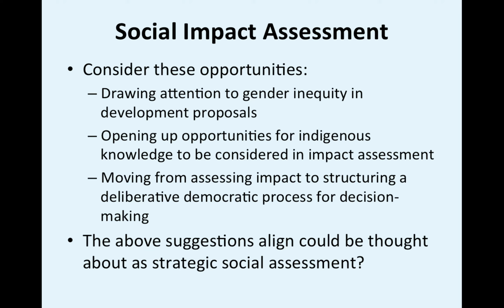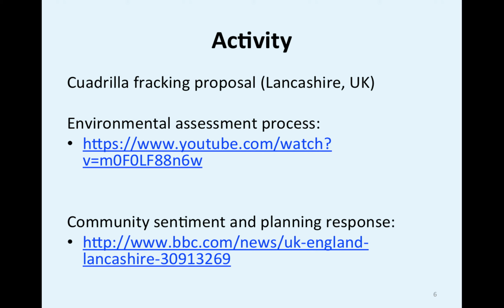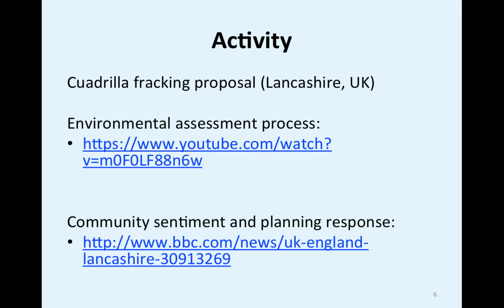Week 5 Social Impact Assessment recording